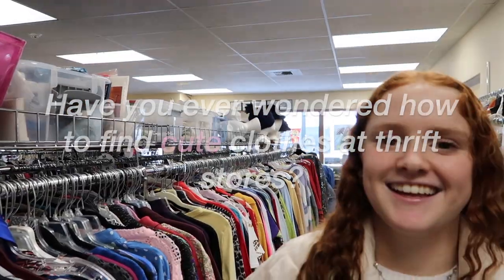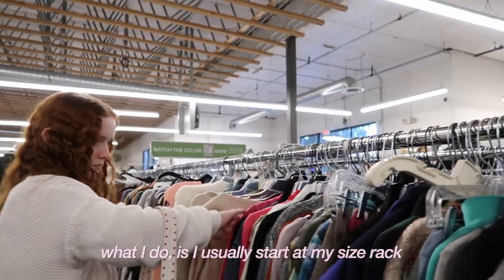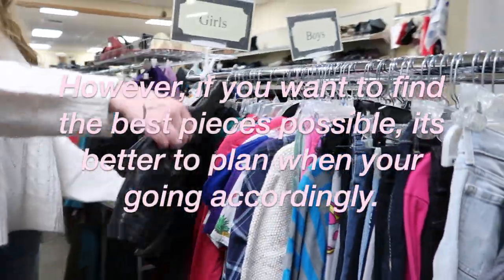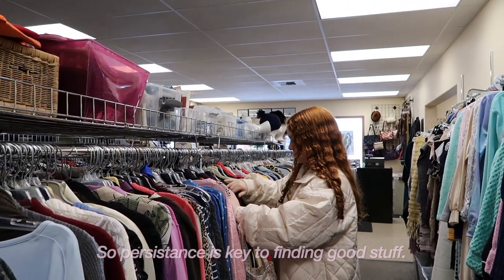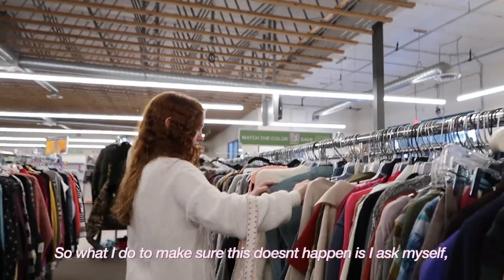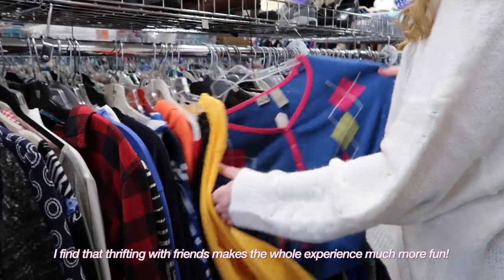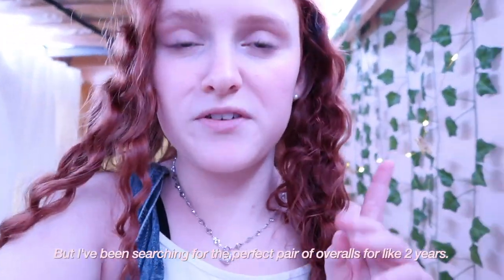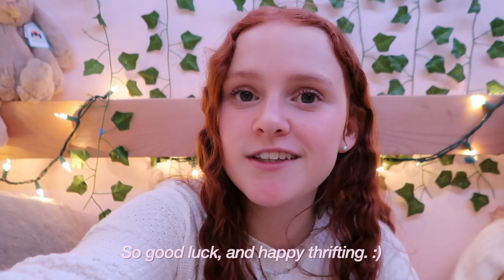Thrifting Tips! *How to thrift like a PRO!*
Hey guys I hope you like this video :)